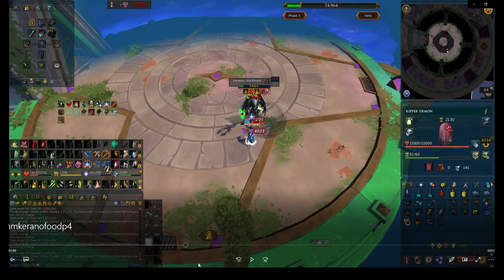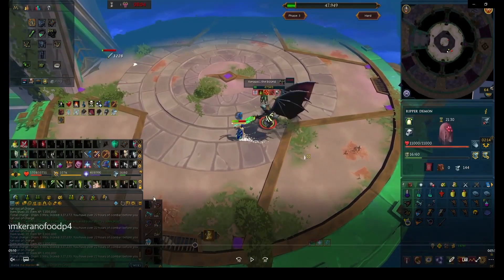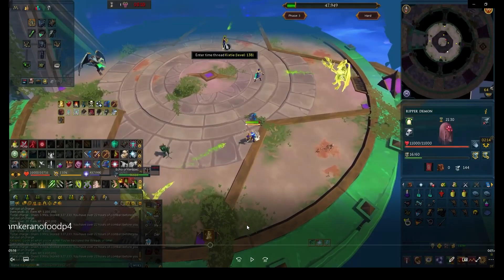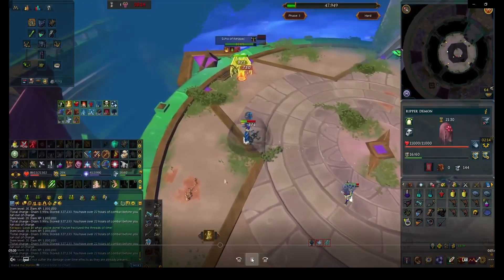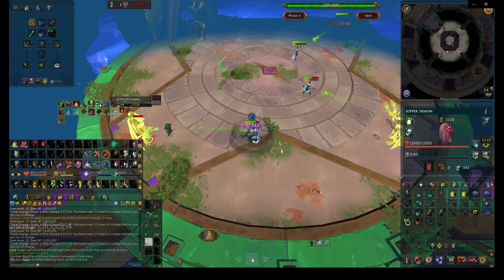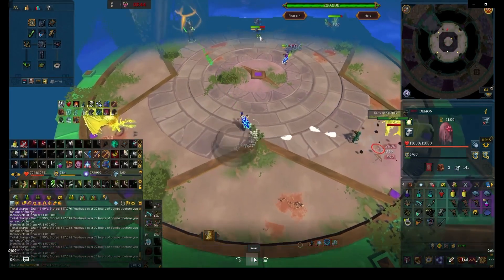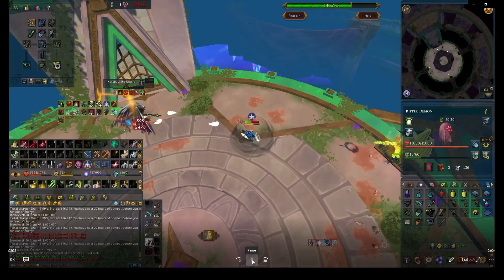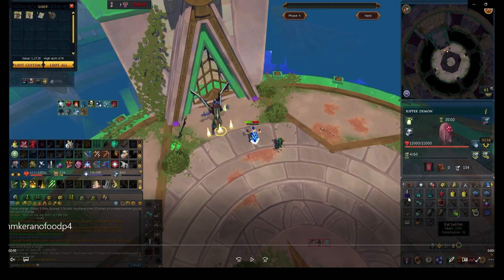Kerapac Hard Mode Solo Phase 4 Guide (TalkThrough)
quiver 3(yellow) = hydrix
quiver 4 (white) = rubies
this rotation cannot be done with no inspiration aura or hydrix, you will need either one, also requires almost bis gear. sigil, grico, etc. else you wont have enough time to kill first 2 clones... also my first talkthrough, might have missed out a few things, do comment to clarify anything